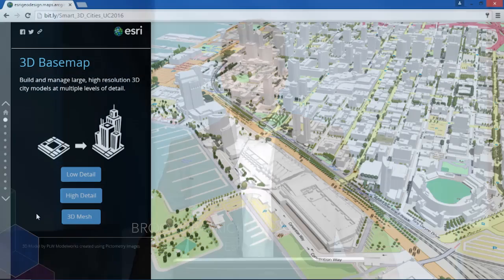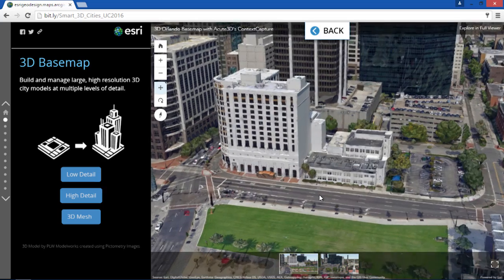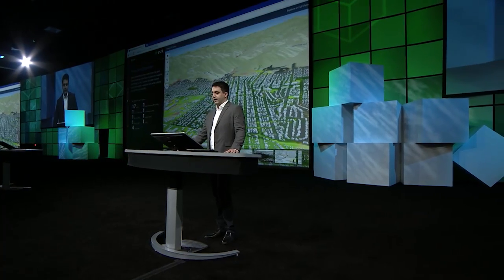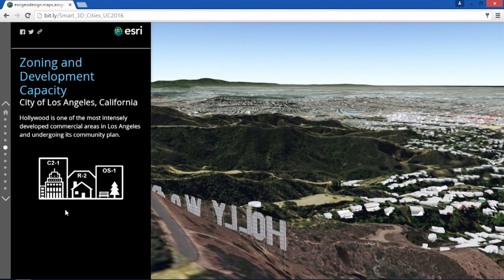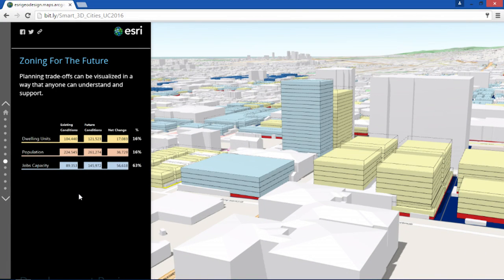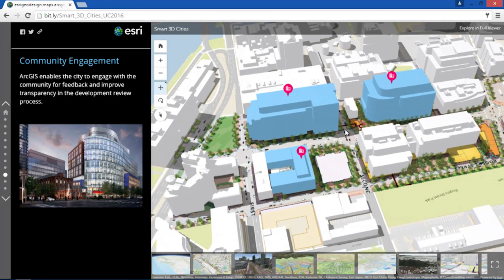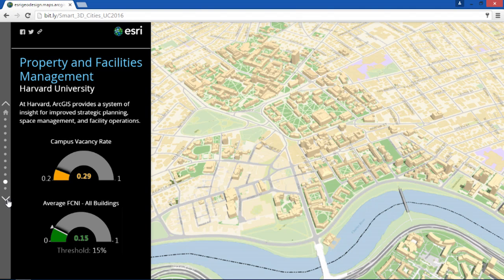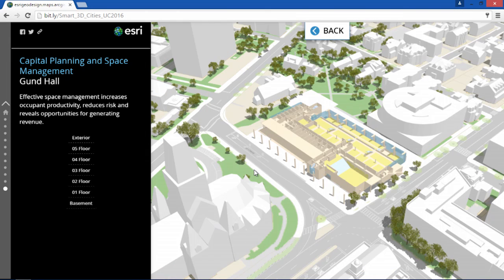Smart 3D Cities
A quick tour of cities doing amazing work with 3D Web GIS